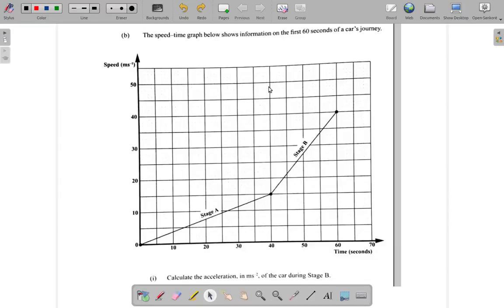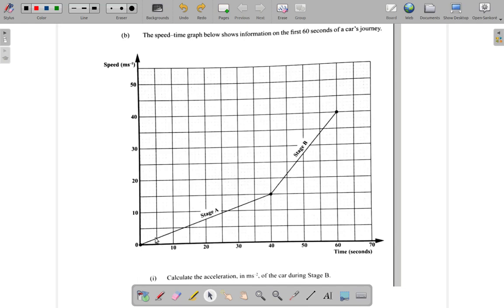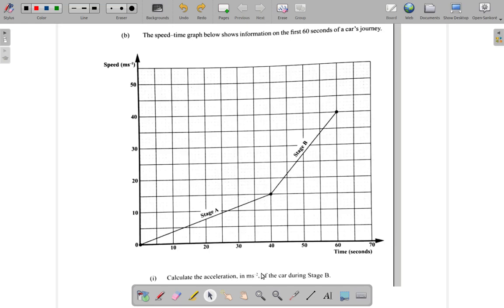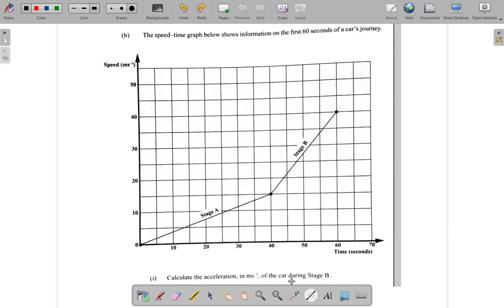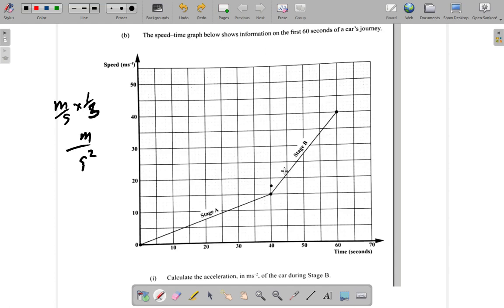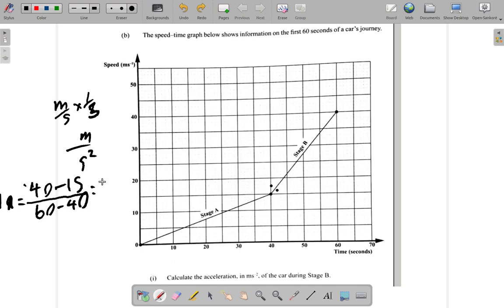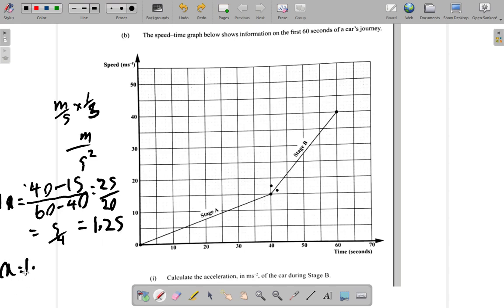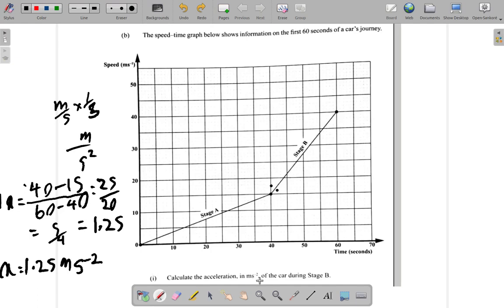May 2018 Question 8 b i. CSEC Mathematics Past Paper Solution.